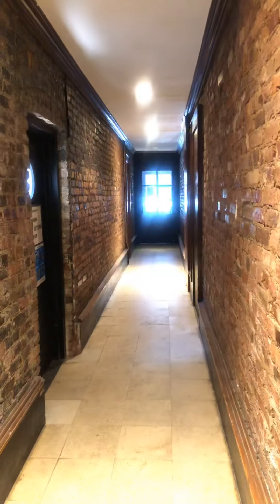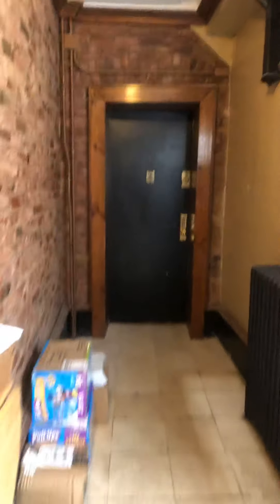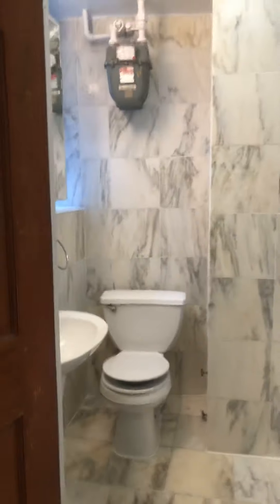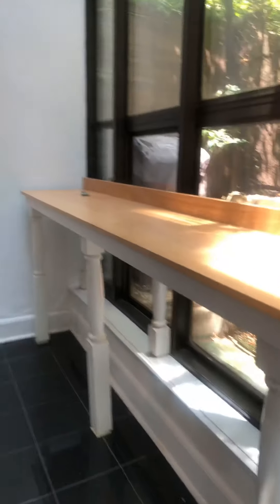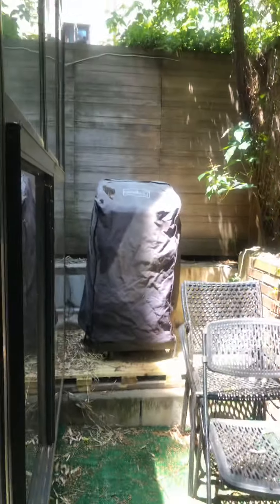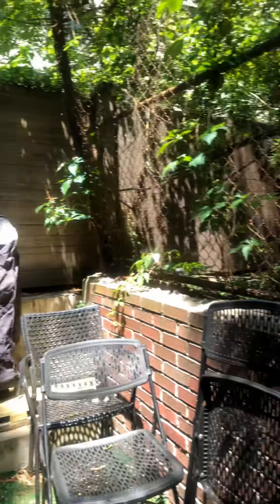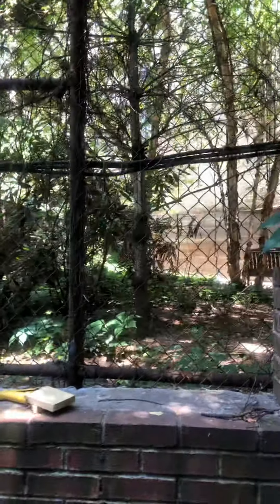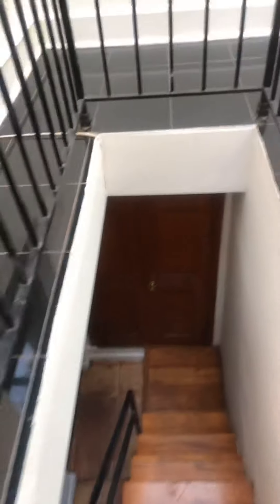14 Bedford -apt 1 duplex